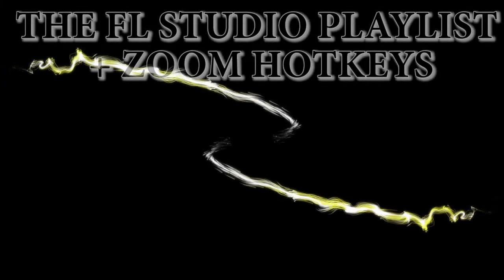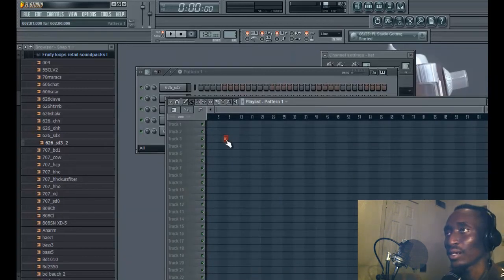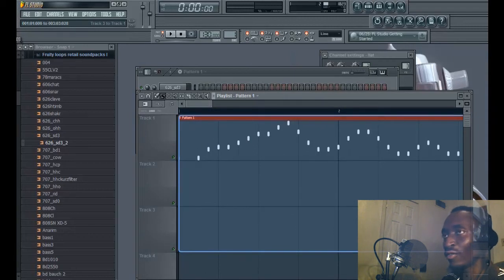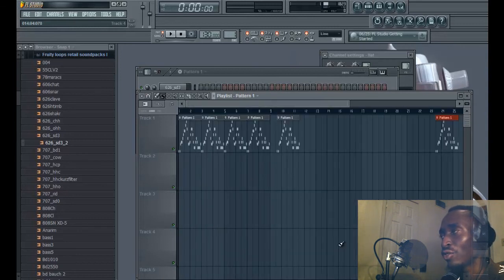FL Studio Playlist + Zoom Hotkeys - Free Video Tutorial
Part 3 in my online video tutorial series introducing you to the basics of the fl studio interface.  Learn how to navigate the playlist, and some shortcut hotkeys to help you zoom in and out efficiently in fl studio.
Wanna Collab on a song? I am working on an album for my  nationwide hip hop tour planned for 2014.  If you have access to a studio, drop me a line so we can do a song together.